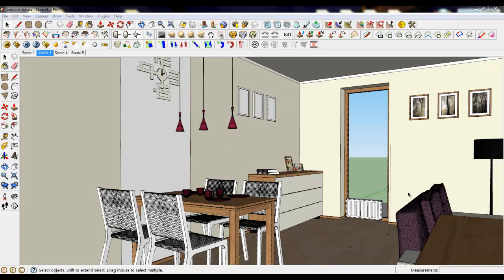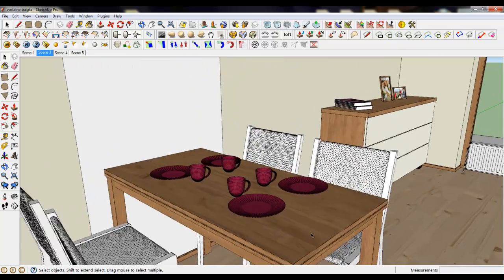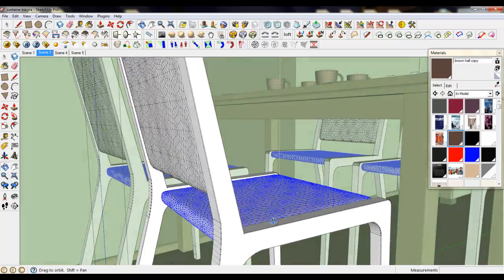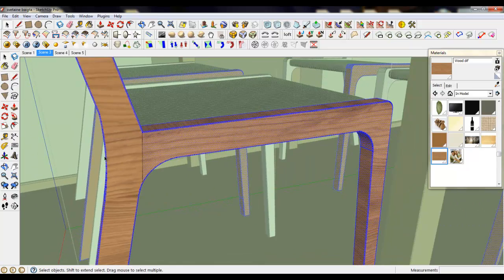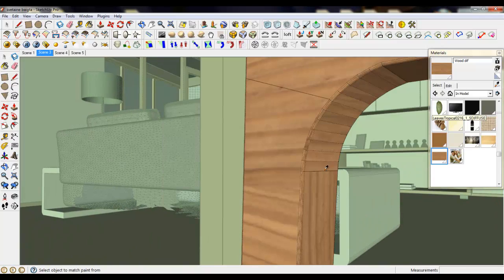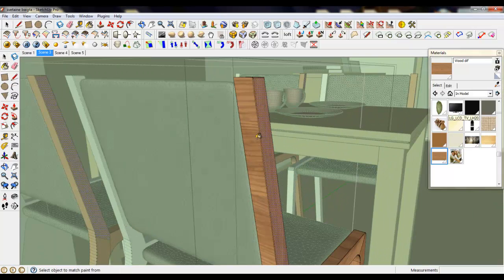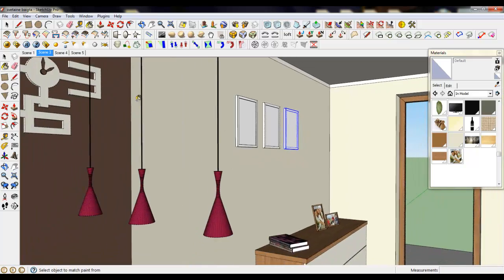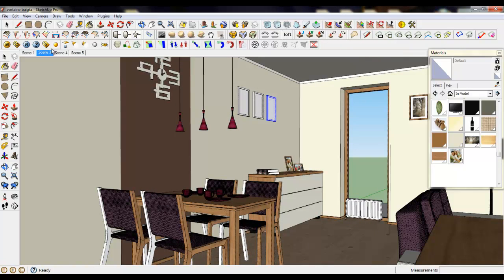11 Dining room zone texturing and creating materials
Dining room zone texturing and creating materials